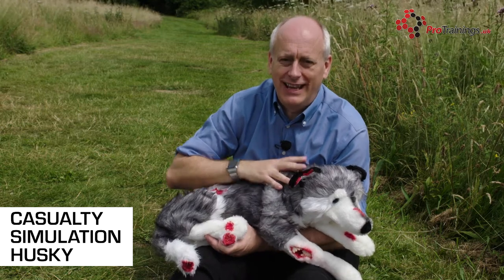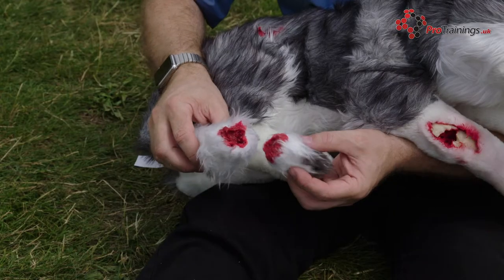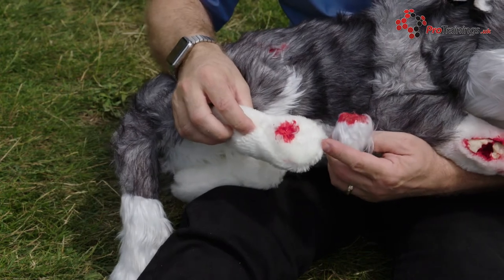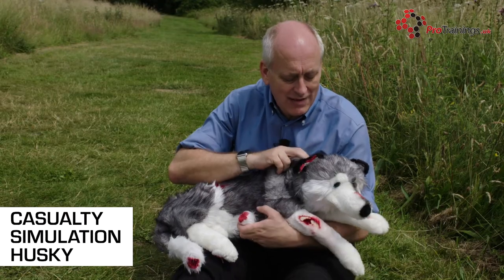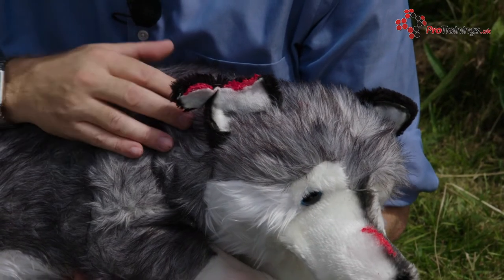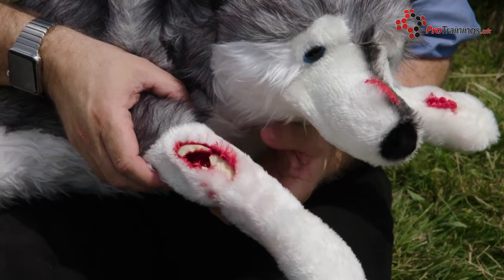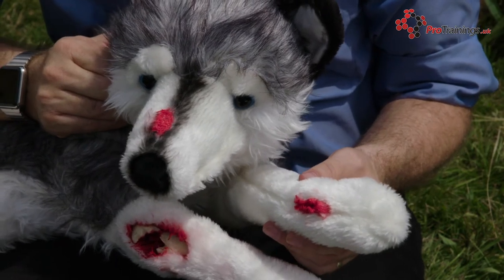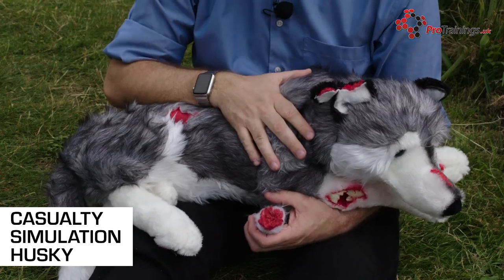Injury simulation Husky dog for Pet First Aid training